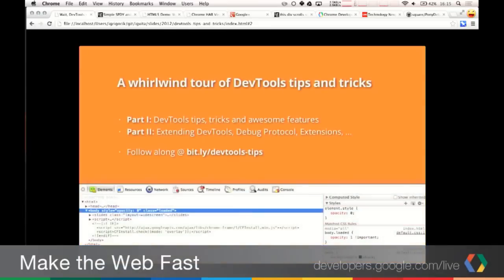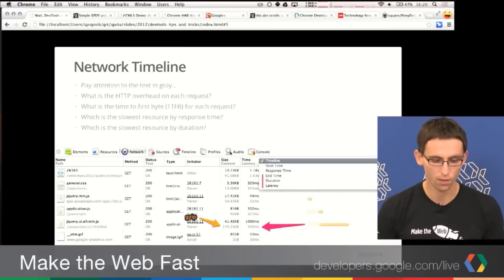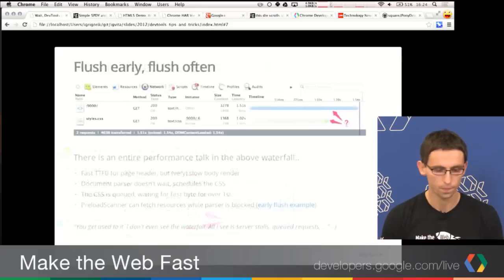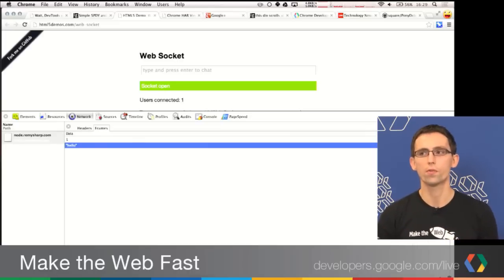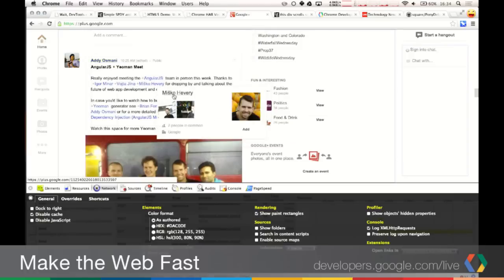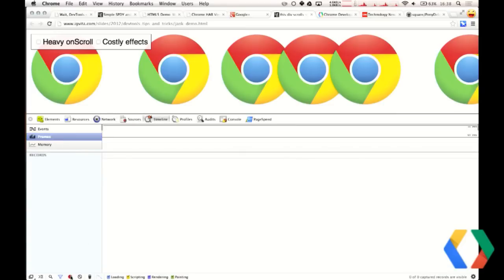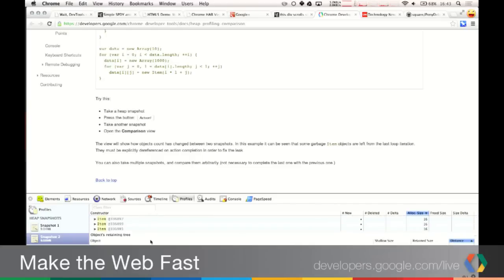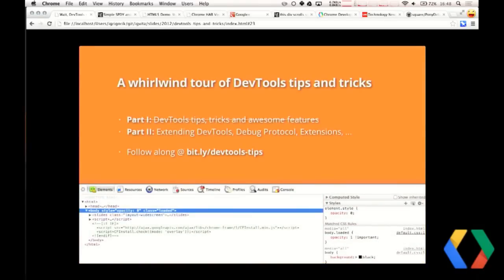Wait, Chrome Dev Tools could do THAT?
Your browser is one of the most and best instrumented development platforms -- you may just not realize it yet. In this episode we'll take a whirlwind tour of how to analyze network performance, rendering and layout pipeline, as well as detecting memory leaks in your Javascript code, and using audits and extensions to build faster and better apps!